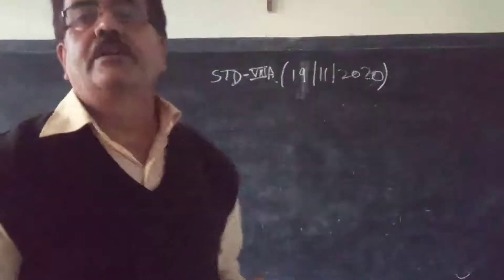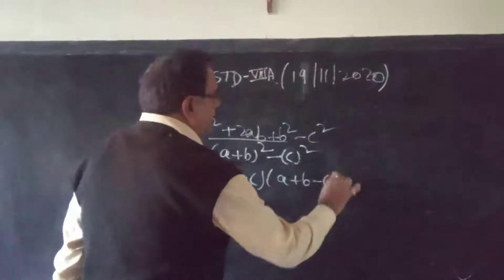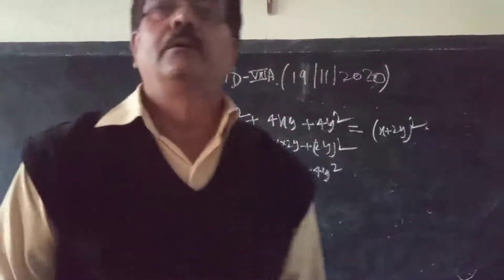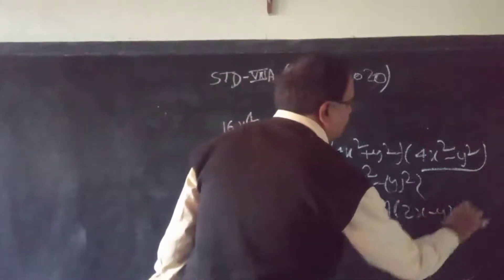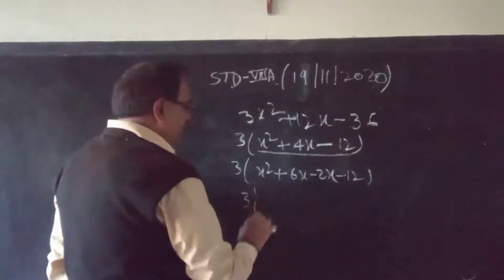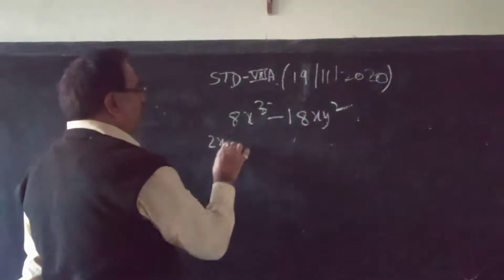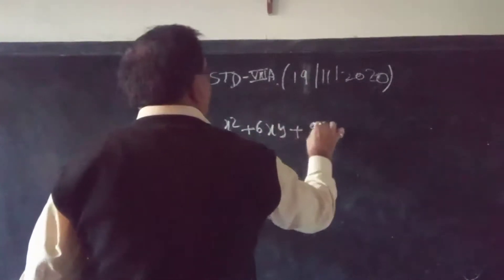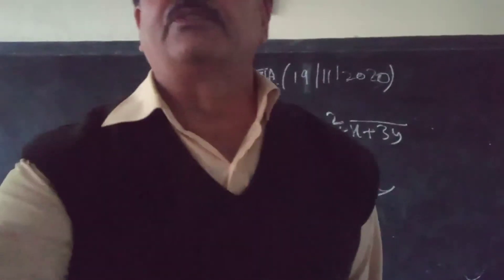(19-11-2020), STD-8, Maths, Chapter-13